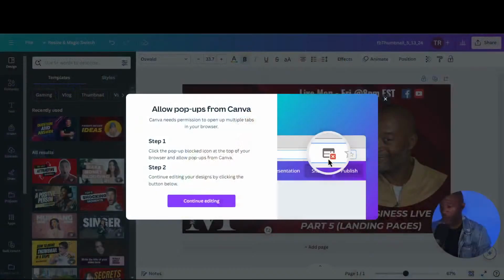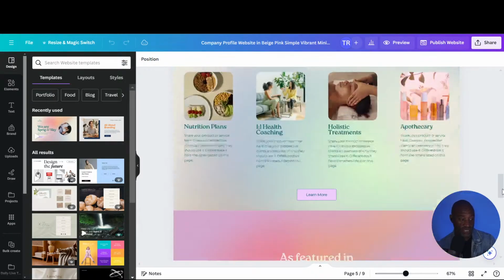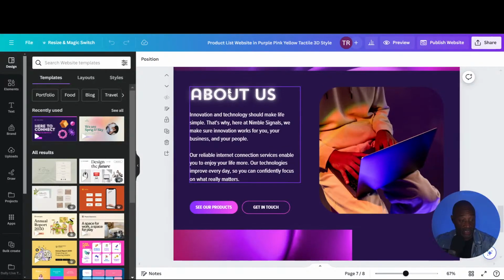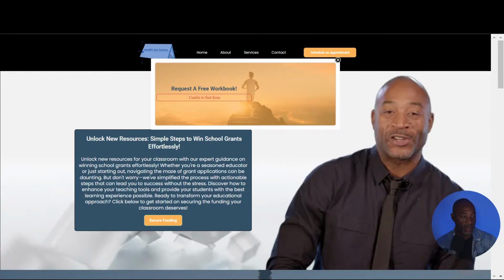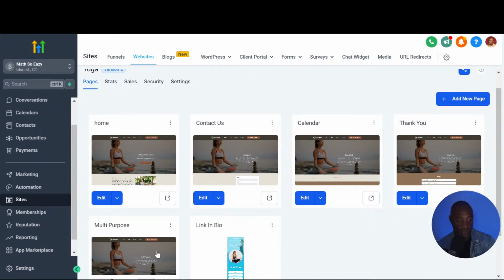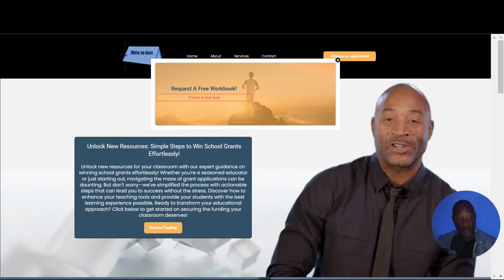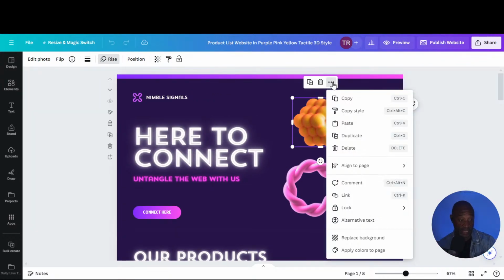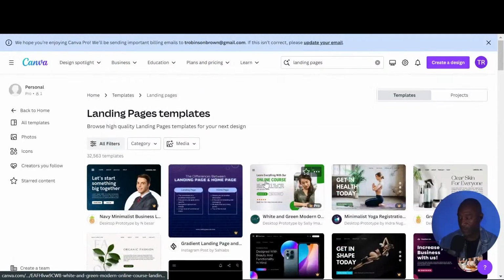Episode 32- Building a Business Live Part 6 -Landing Pages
In this live broadcast I will continue the discussion on landing pages